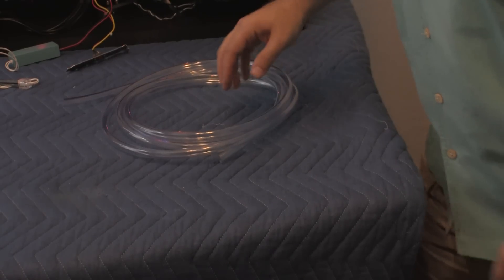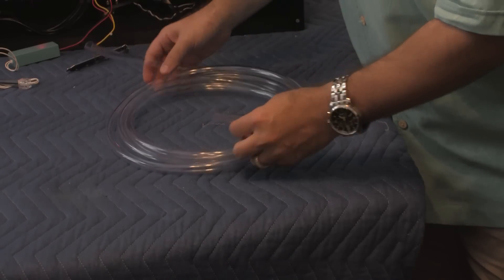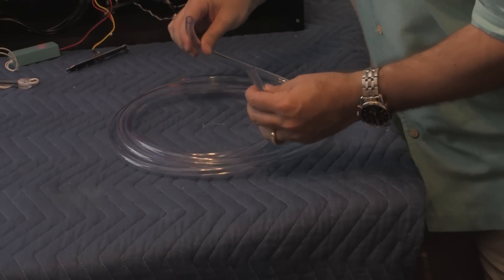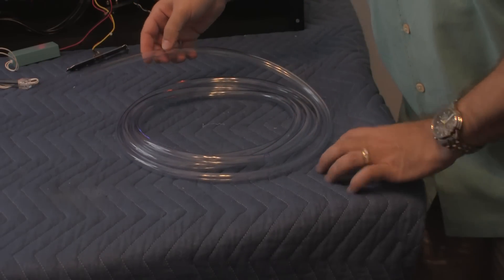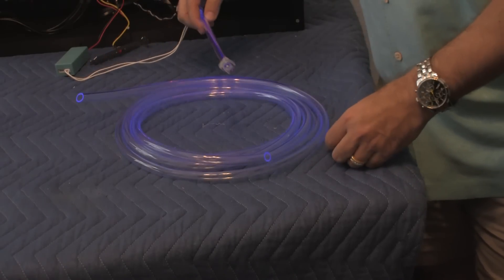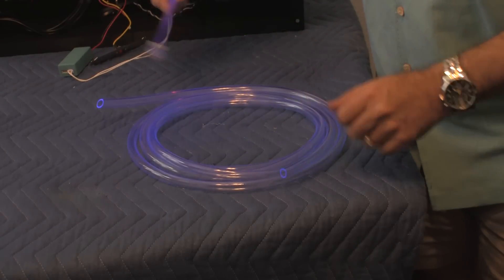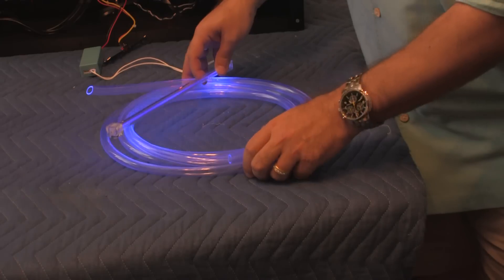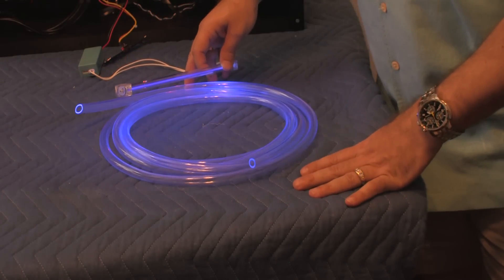Water Cooling Your Computer - Part 6 - Unboxing the Koolance HOS-10CL Tubing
In this video, I'm unboxing the Koolance water cooling tubing, part number HOS-10CL. This is clear UV-reactive PVC tubing at 10mm (3/8") internal diameter, 13mm (1/2") external (or outer) diameter. I ordered 10 feet of it, just in case.